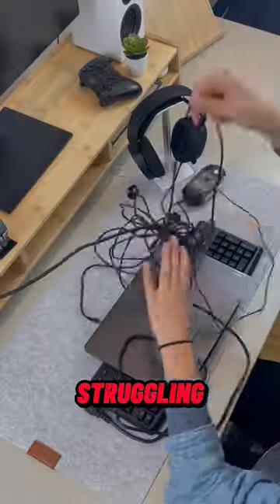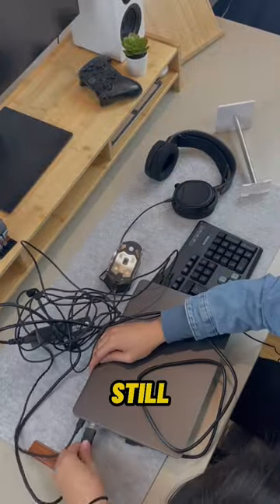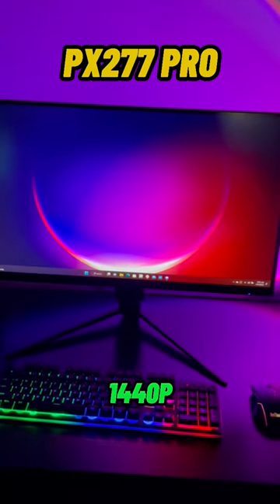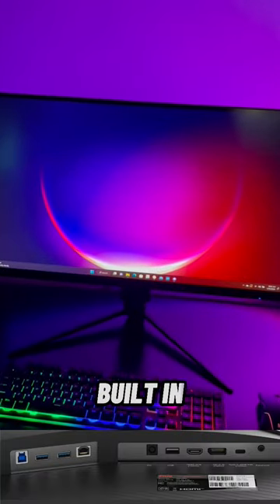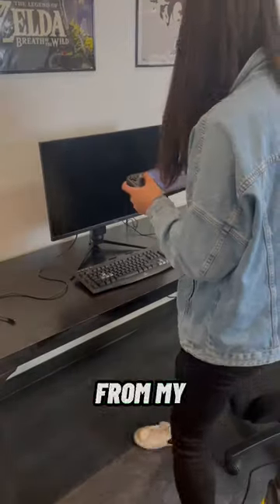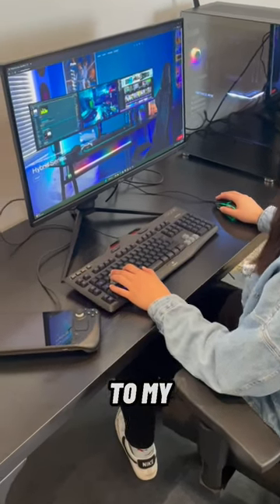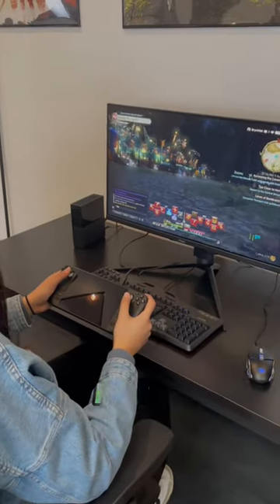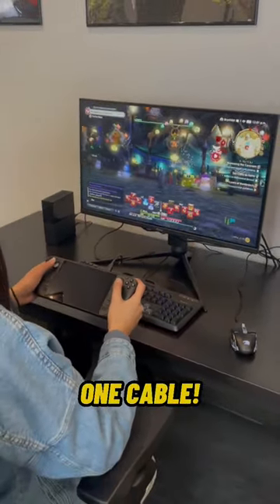Gaming monitor for Steam Deck, Android & PC!